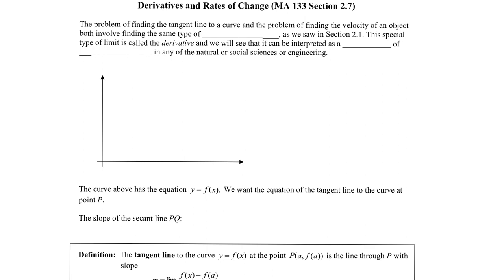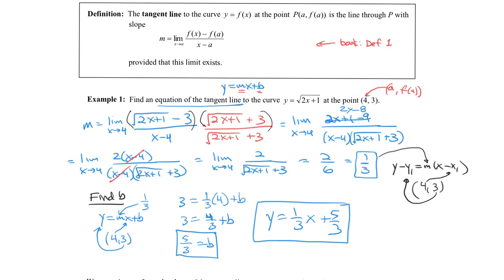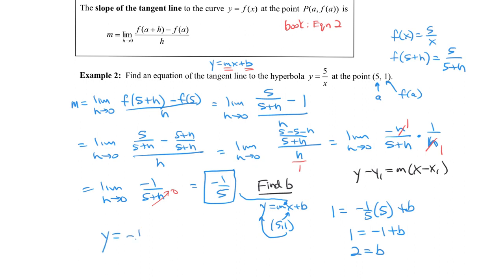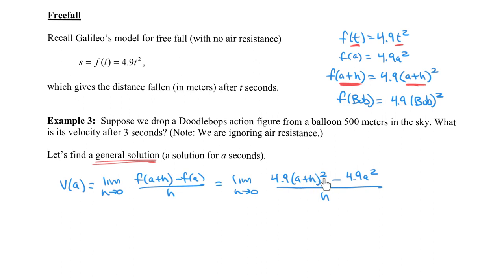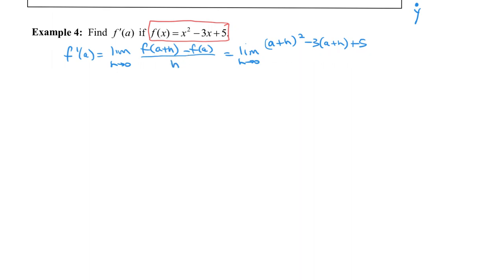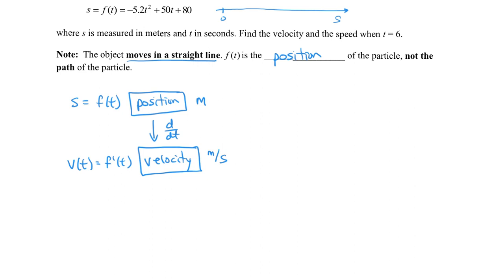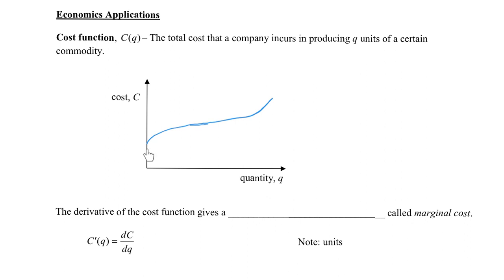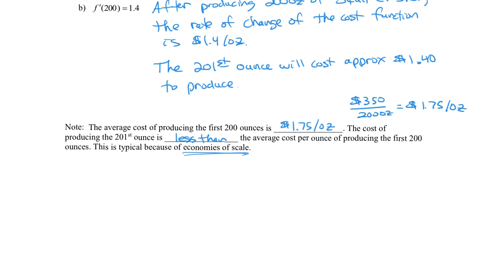Calculus I sect 2.7 - Derivatives and Rates of Change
We introduce the limit definition of a derivative and see how this can be interpreted as a rate of change in any of the natural or social sciences or engineering.
Here is the link to download the pdf file used in the video